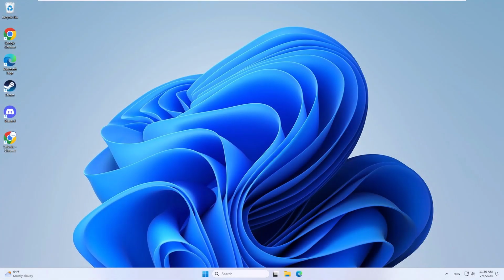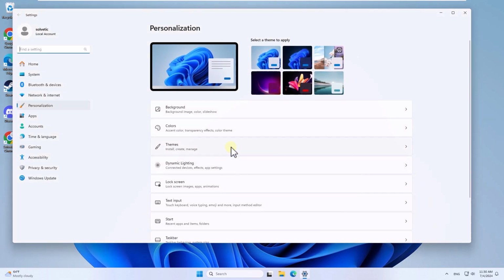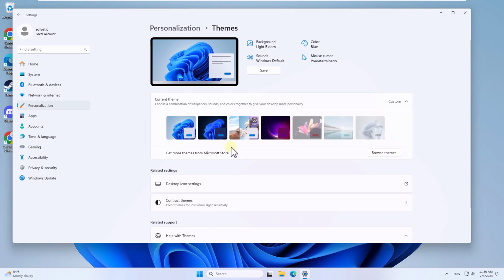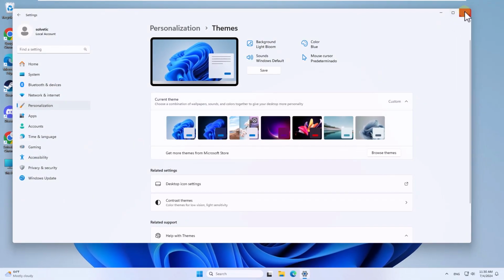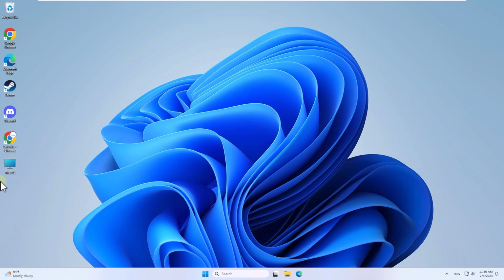How to Restore This PC Icon in Windows 11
Today, we're diving into a helpful Windows 11 tip: how to restore the "This PC" icon on your desktop. The "This PC" icon provides quick access to your computer's drives and resources, making it a valuable shortcut. Join us as we guide you through the steps to easily restore this icon to your desktop in Windows 11. Let's get started!